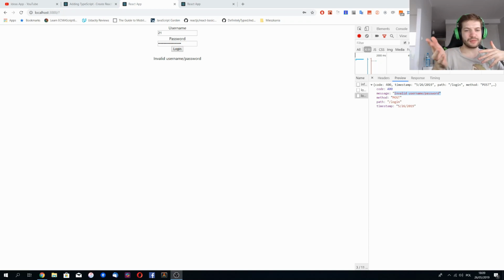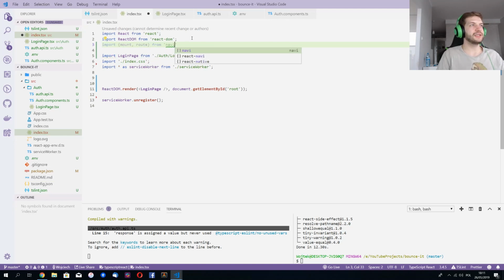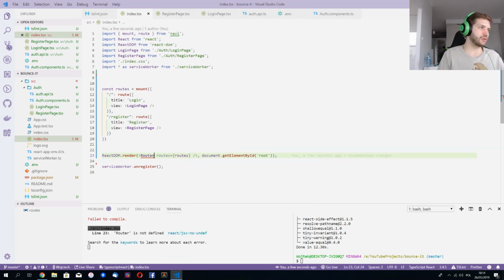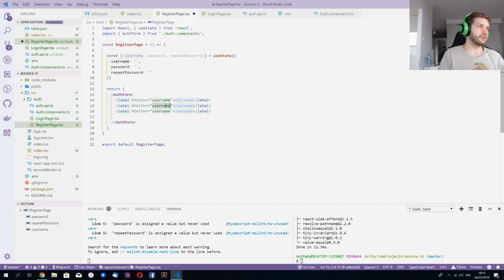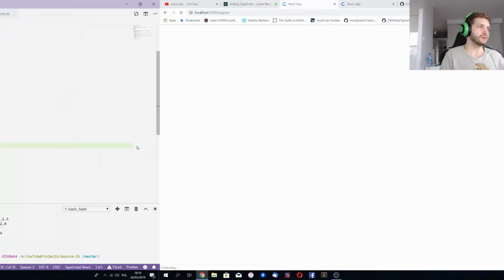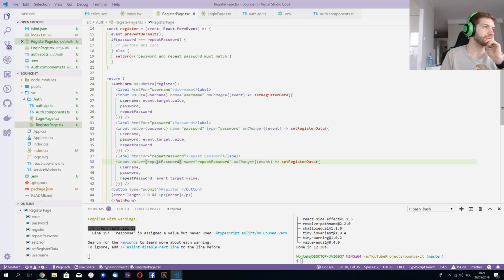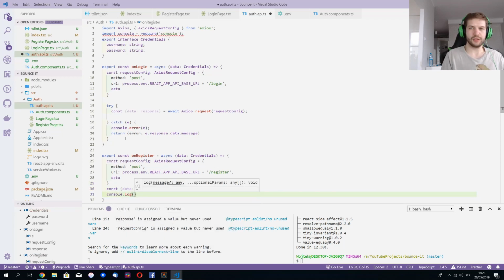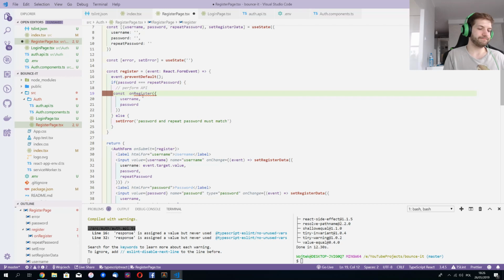Ideas App (ReactJS, Typescript) #3 - Register form and navigation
Hello! In this new series, we will create a real application that helps you share the ideas that you have. In this episode we will add register form and navigation :)

ignore

web design
html
web development
css
html5
css3
es6
programming
basics
tutorial
javascript
media queries
website from scratch
html css
web developer
How to
ReactJS
react
API
webApp
login form
connecting to the api